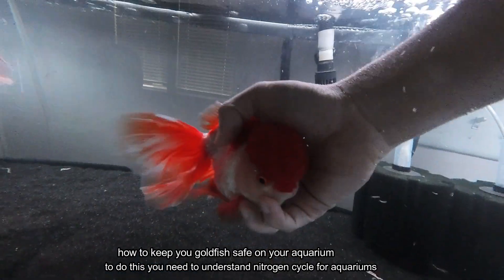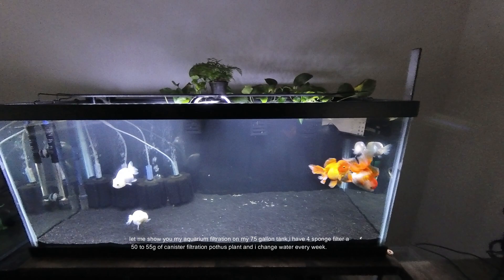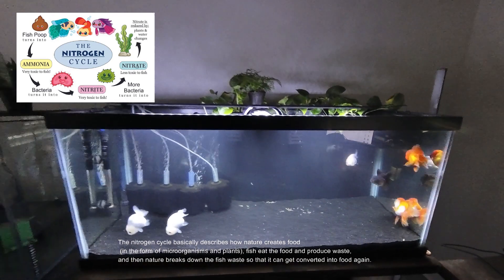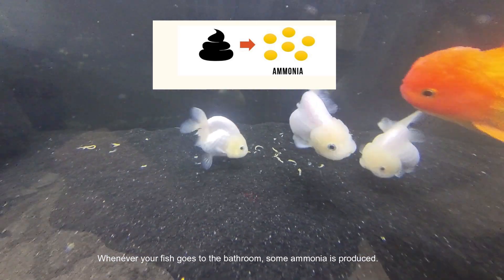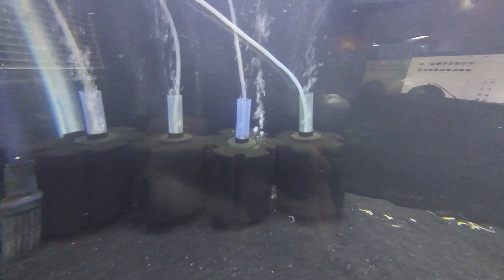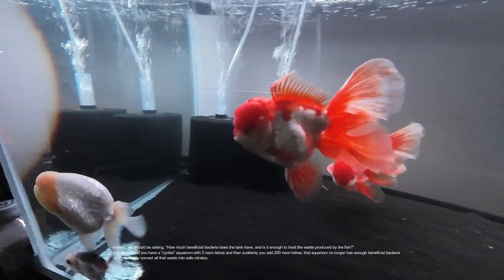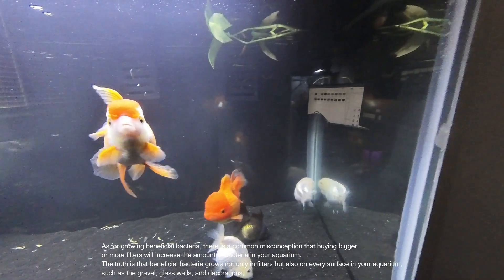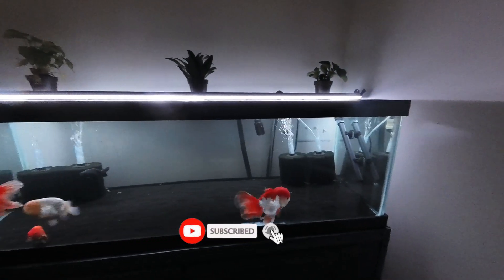How To keep Goldfish healthy| What is the Nitrogen Cycle for Aquariums?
Are you getting started with your first fish tank? Then you may have heard of something called the “aquarium nitrogen cycle,” followed by a bunch of complicated scientific terms and graphs that seem a little overwhelming. No need to panic! Keep reading as we explain the nitrogen cycle in this very short and simple guide.

What is the Nitrogen Cycle for Aquariums?